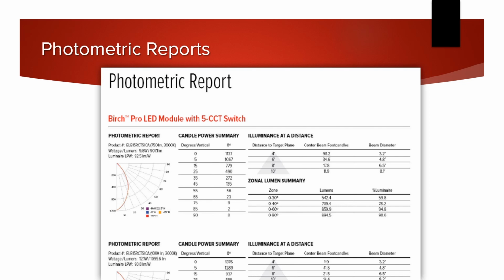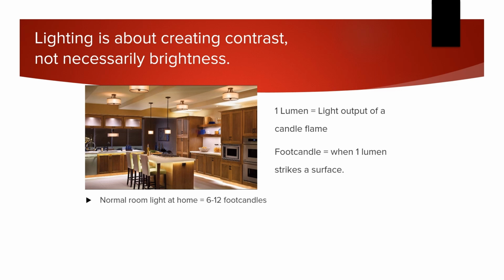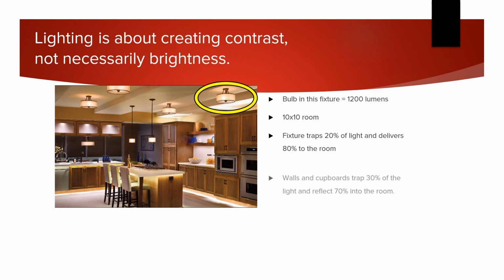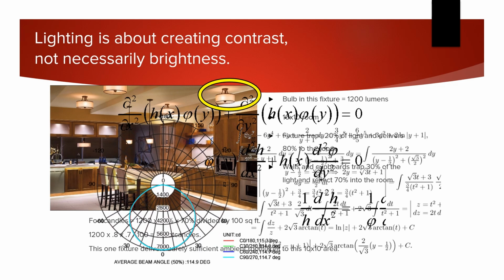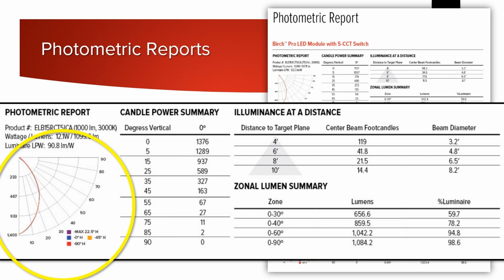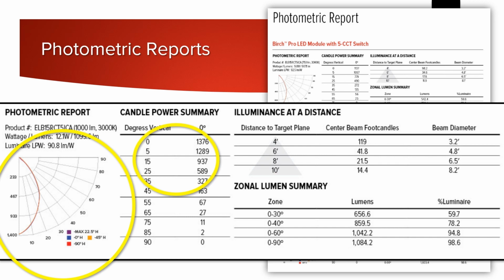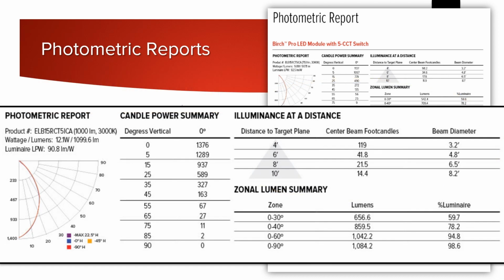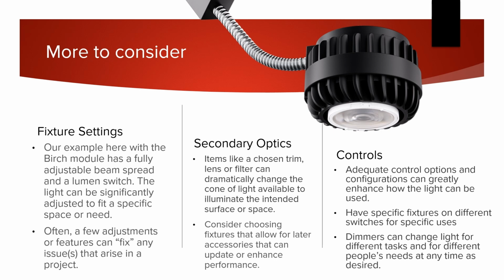Reading ELCO Photometrics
A simplified explanation of how ELCO Photometrics can help you design better lighting plans for your project